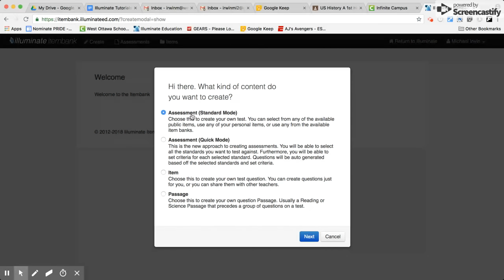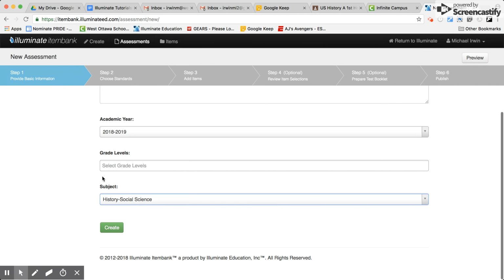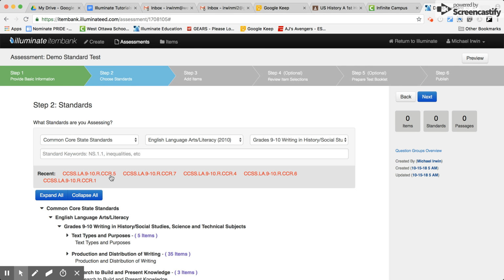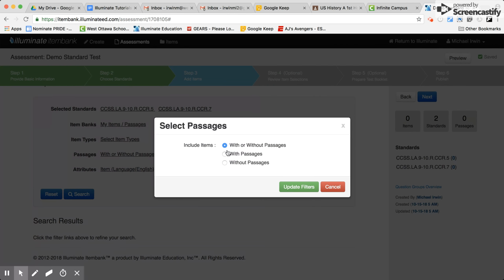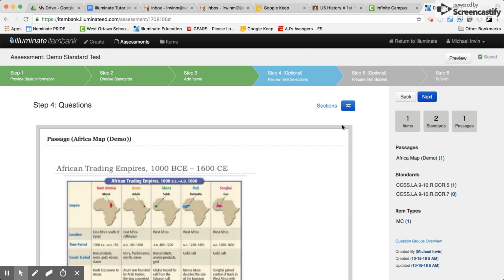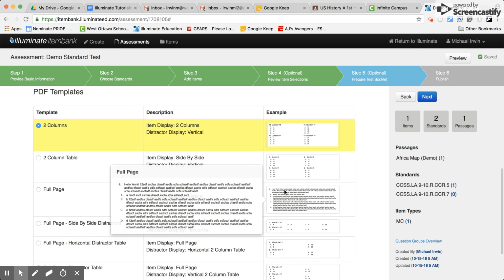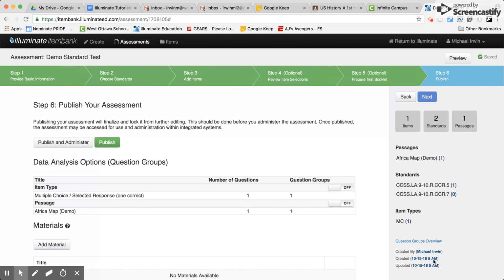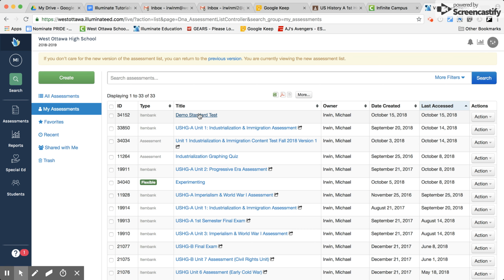Itembank Standard Mode Assessment Overview